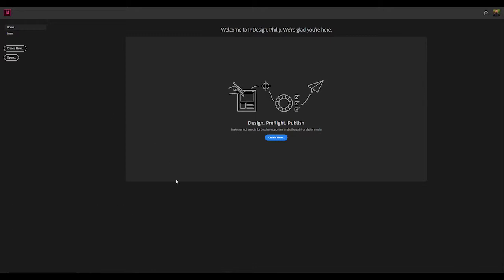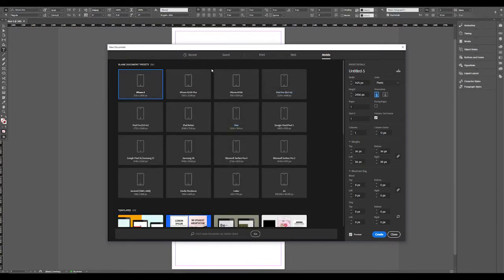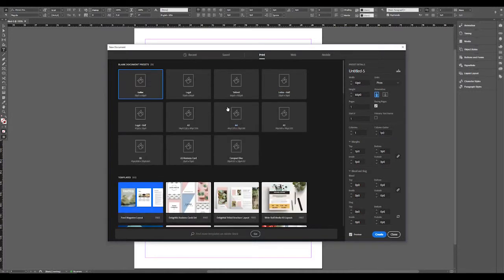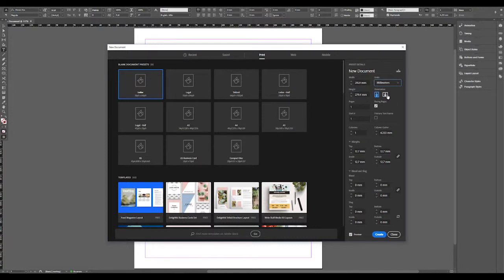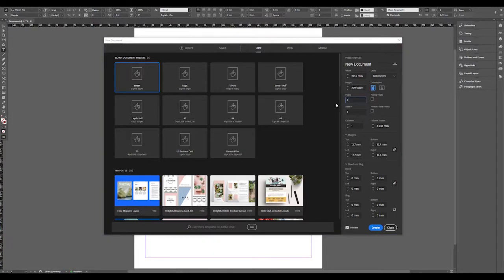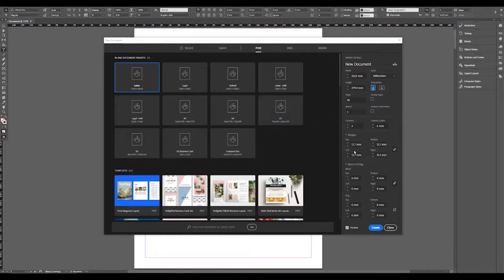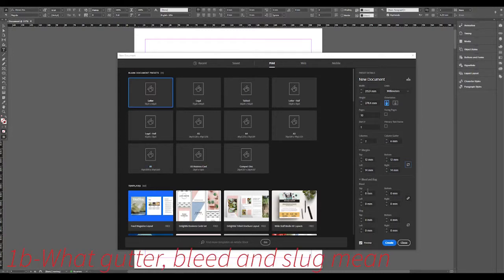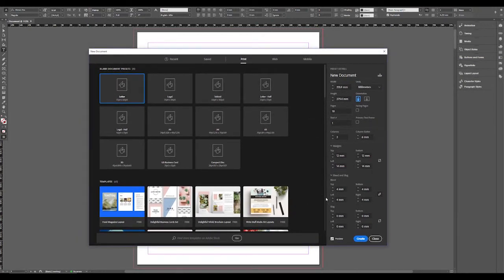Lesson1 Opening a Document